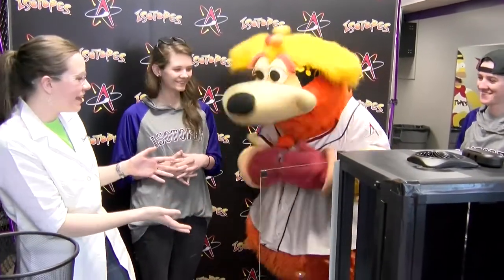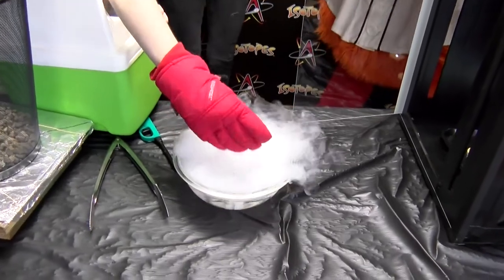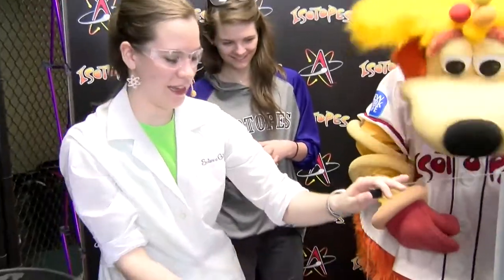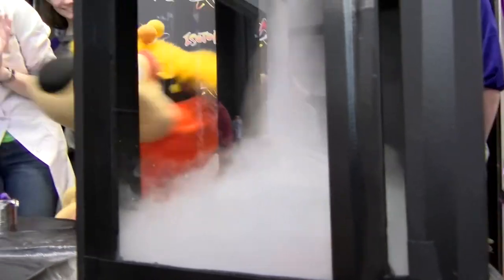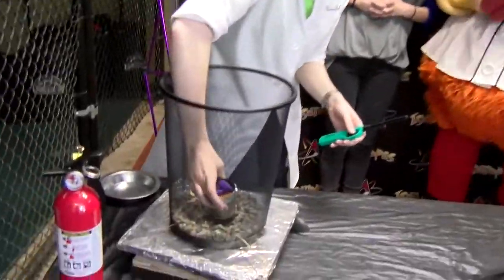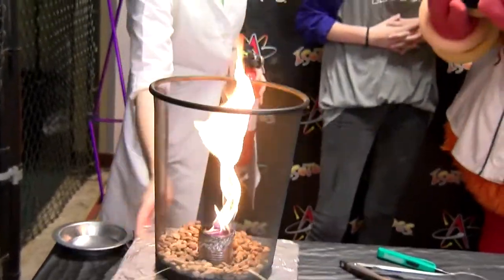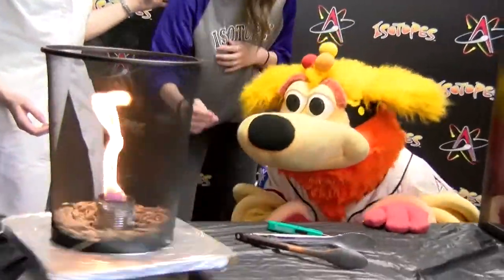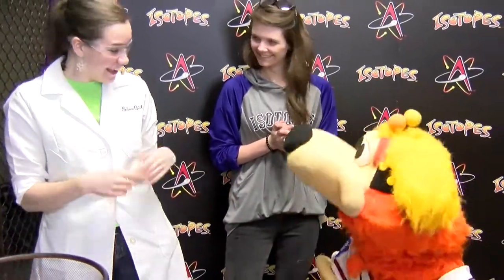FIRE and DRY ICE Tornados with the Isotopes 2019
We love making tornados in the Lab! Here are the two that are the most popular and we were able to share with our local Isotopes!!